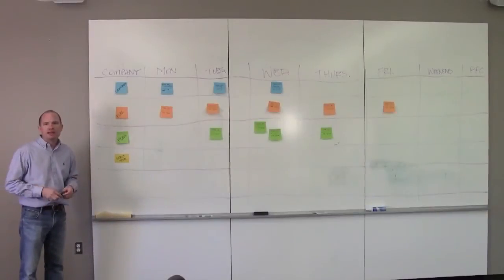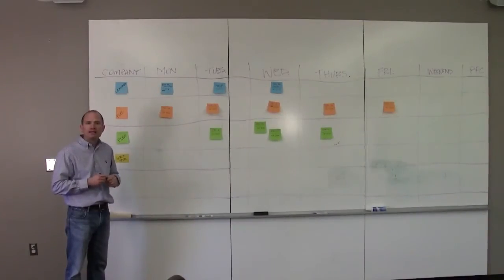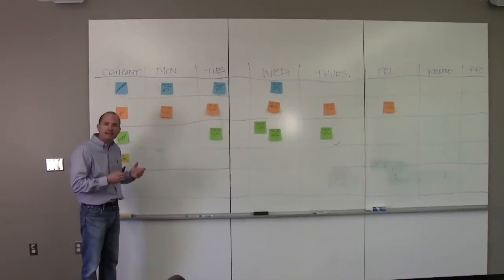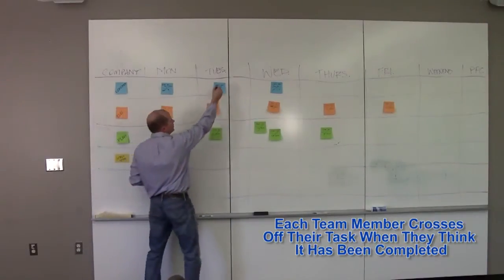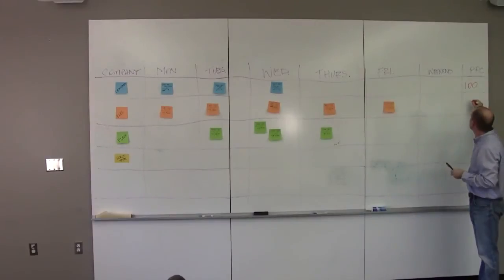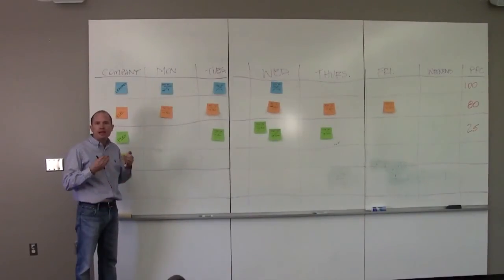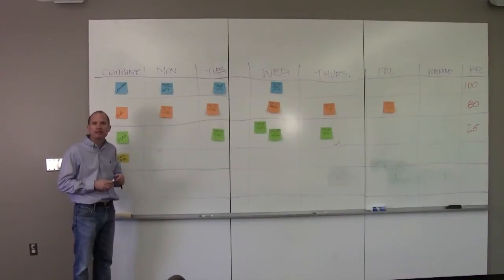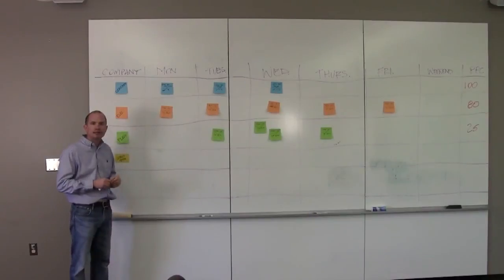Percent Planned Complete Lean Construction (Subtítulos Español)